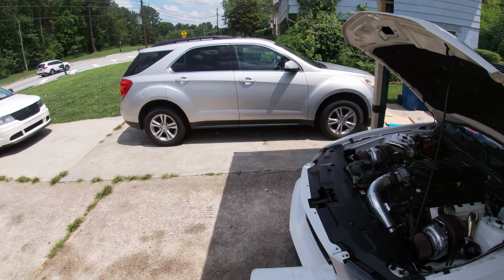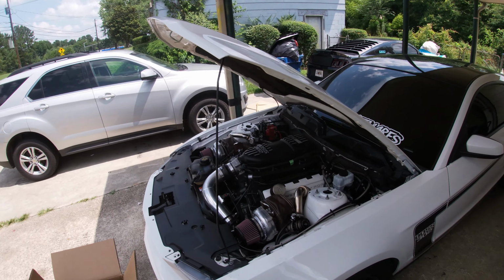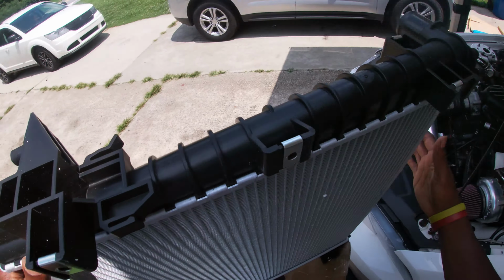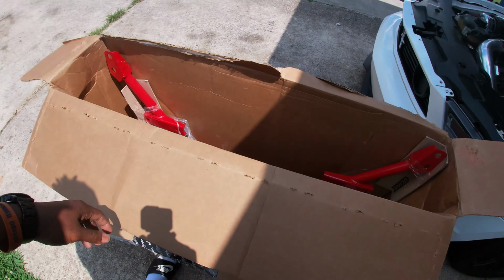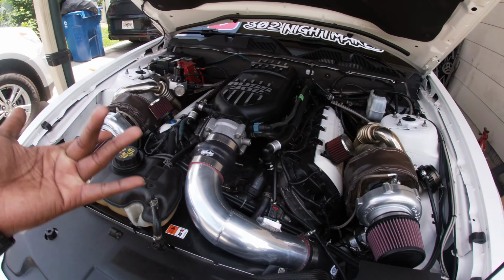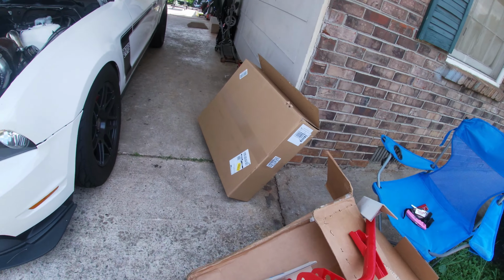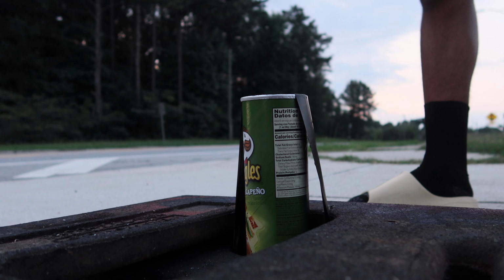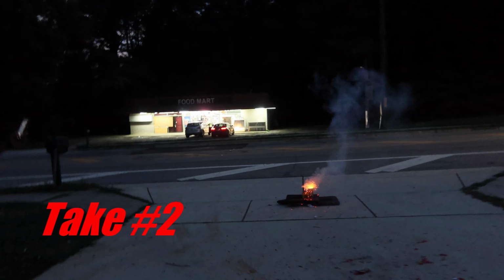Twin Turbo Boss 302 update (4th of July scary)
Whats good 302 gang !

New update on the Broken Boss 302 lmao Also happy 4th of July to everybody , we back with a crazy video lmaoooooo.

New parts for the Boss 302 have been delivered and im doing a unboxing. Also the fireworks got a little out of hand.